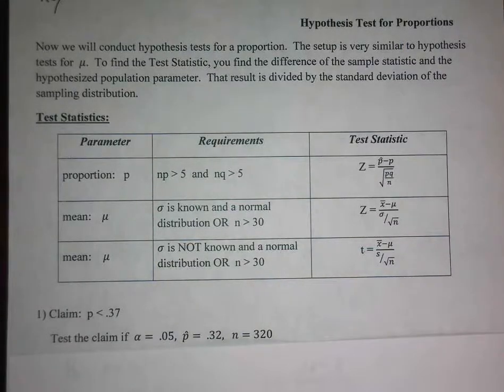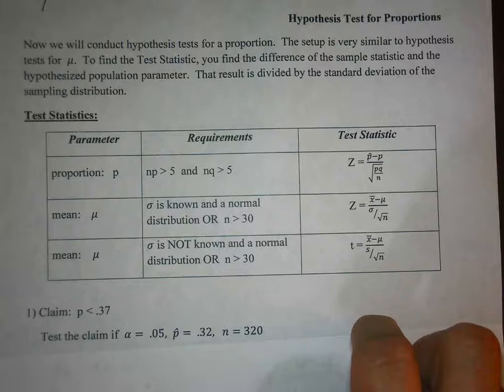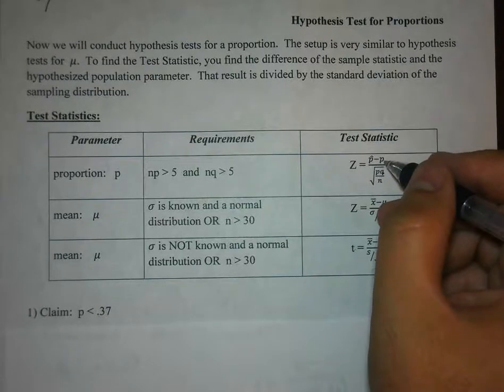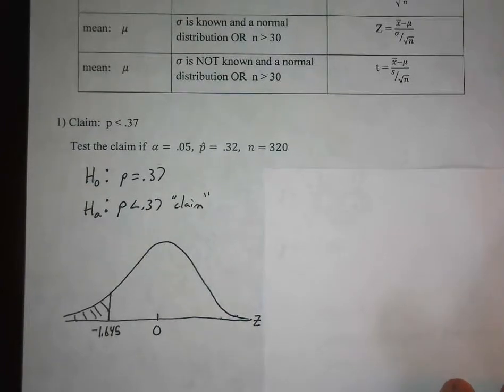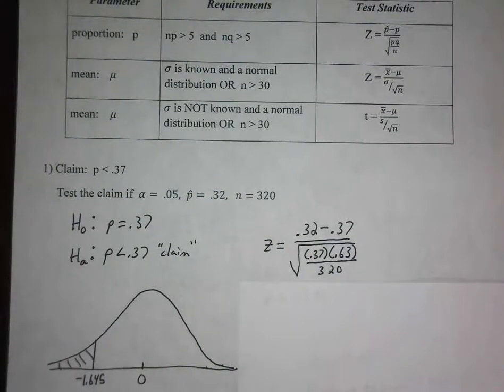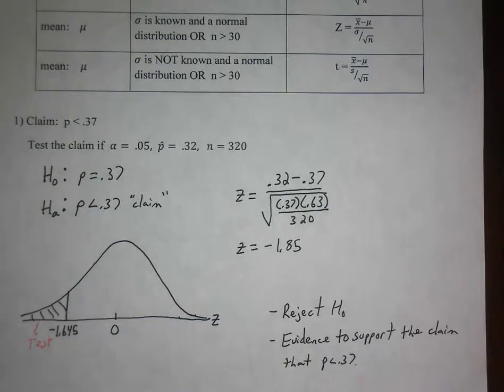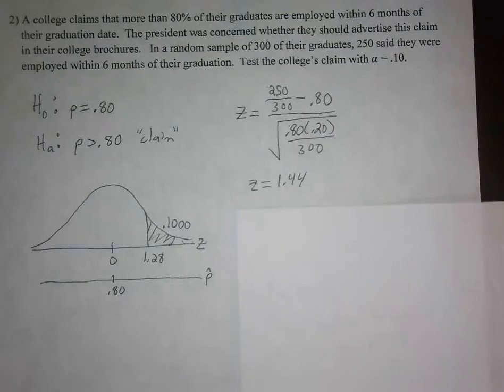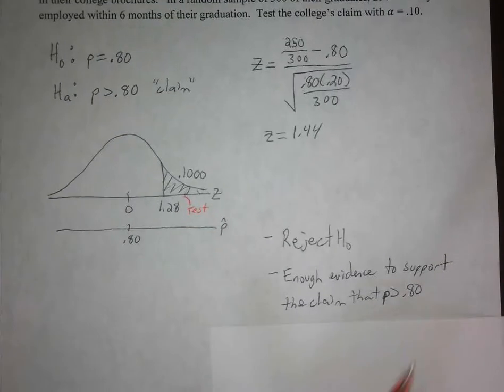Hypothesis Tests for Proportions